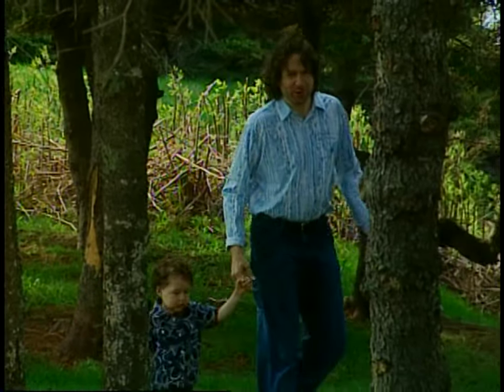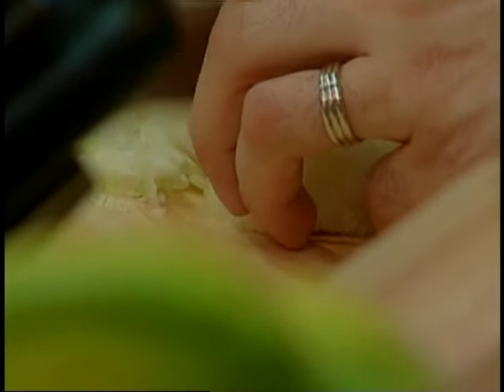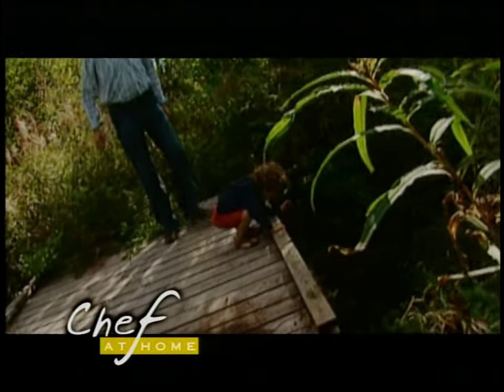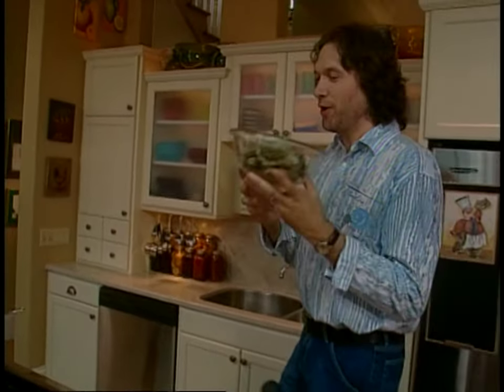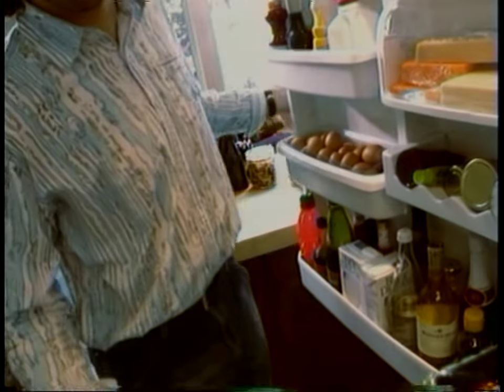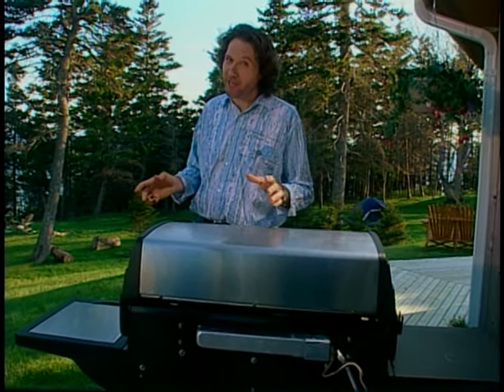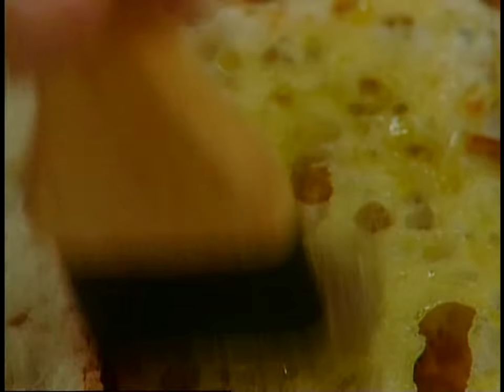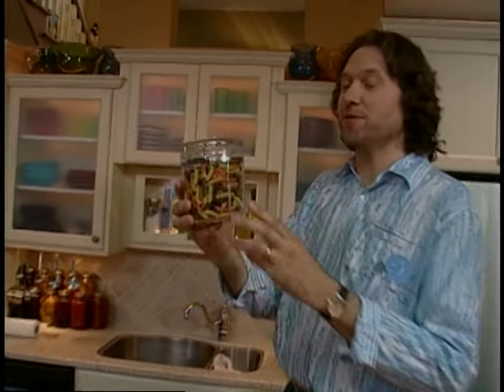Rotini with Clam Sauce - Chef at Home (Full Episode) | Cooking Show with Chef Michael Smith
Michael is on a quest for culinary adventure in his own kitchen.  Rotini with red clam sauce accompanies grilled Caesar salad while a unique dessert of Parmesan cream and balsamic honey syrup tops off the day.